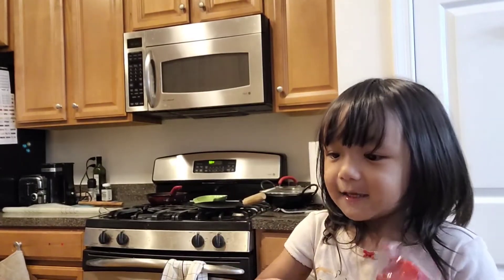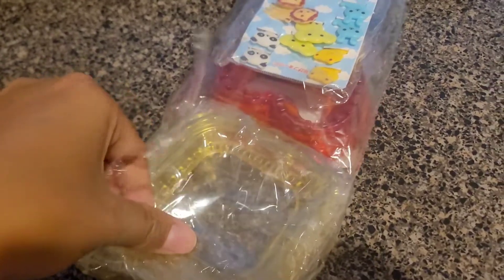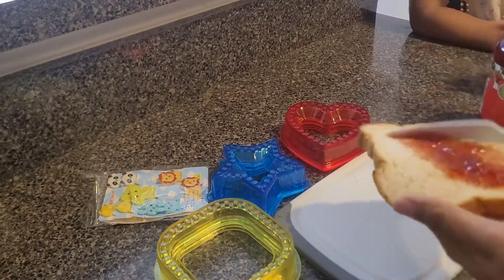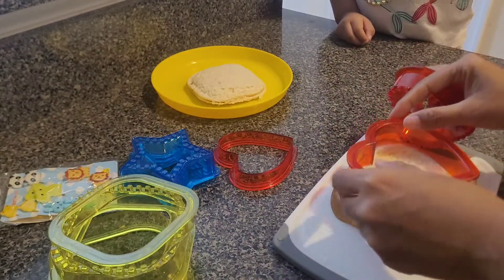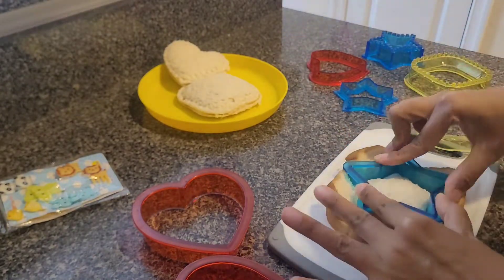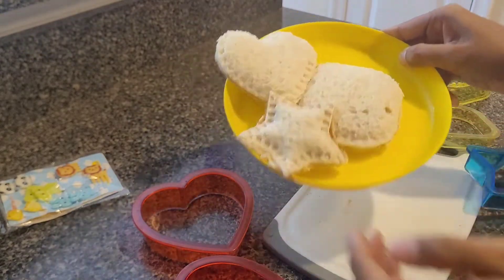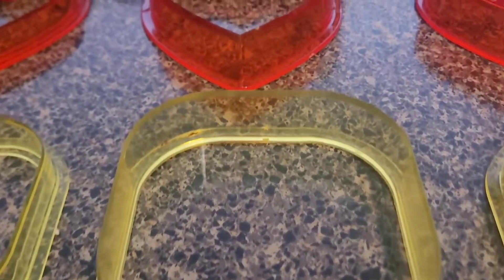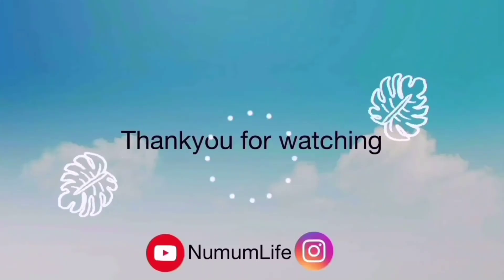Amazon Sandwich Cutter | Uncrustables Cutter & Sealer | Amazon Mom Hack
Hi friends!!

I bought these recently for my kids and thought of sharing with you all.
It may work as kids lunch box snack idea or quick easy breakfast gadget.
This is not a sponsored video and I have purchased this from amazon here is the link of product:

Starbaf Sandwich Cutter Sealer -...

If you like this video please click the kike like button.